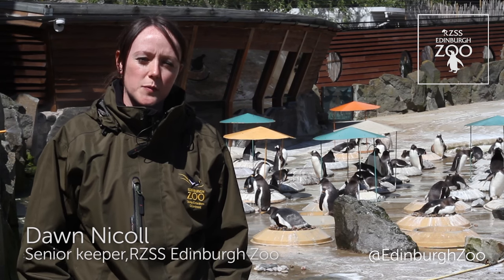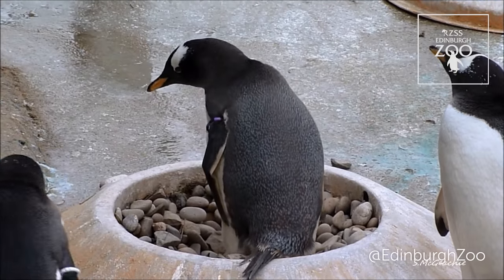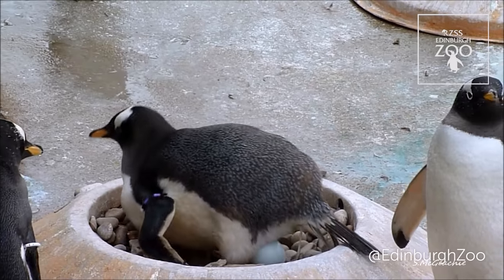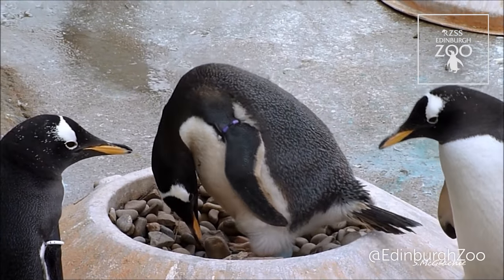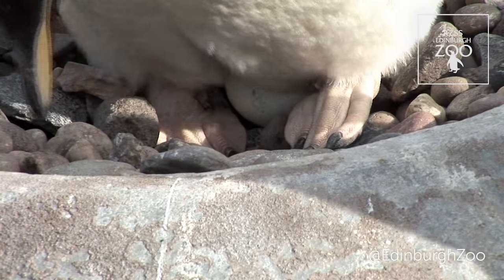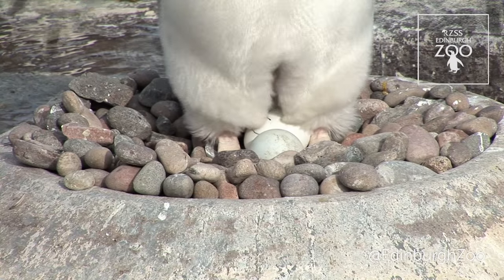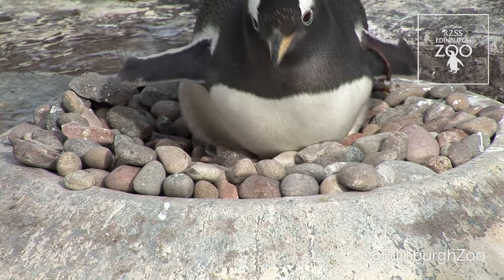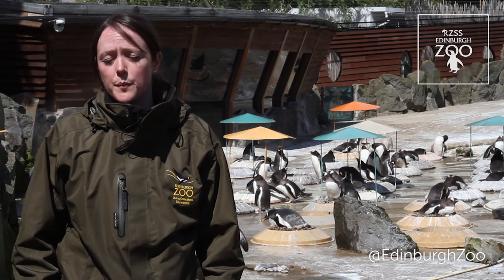How many eggs to gentoo penguins lay? - RZSS Edinburgh Zoo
How many eggs do gentoo penguins lay? Zoo keeper Dawn has the answer!